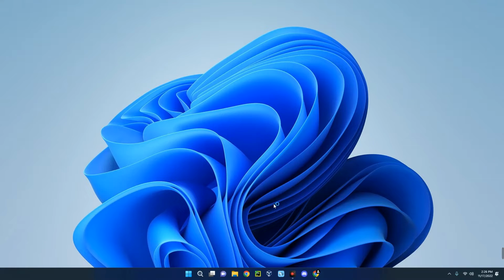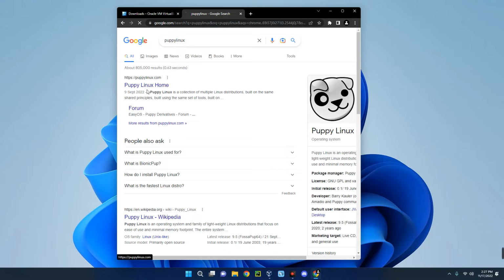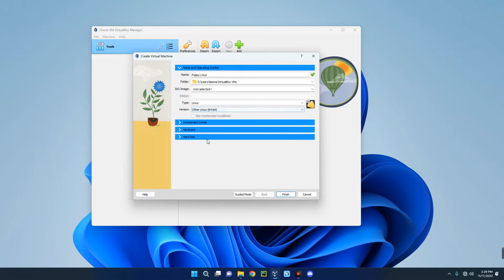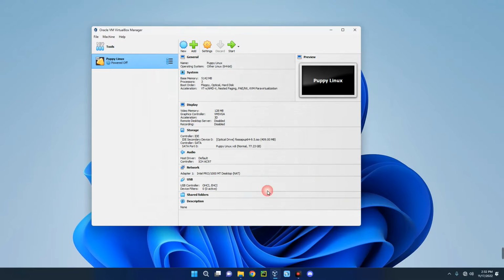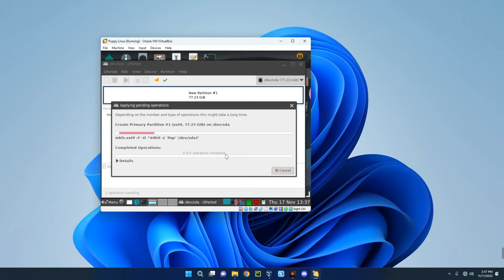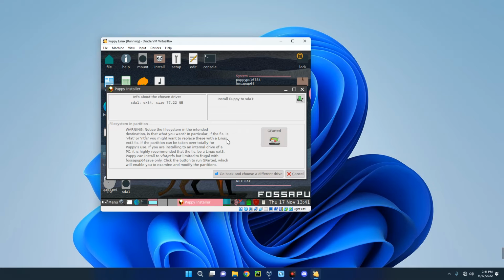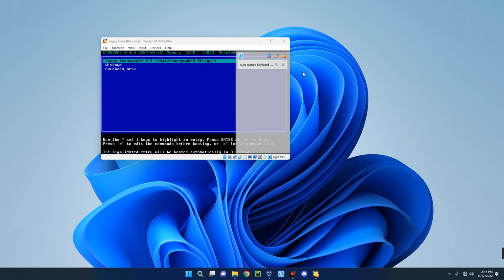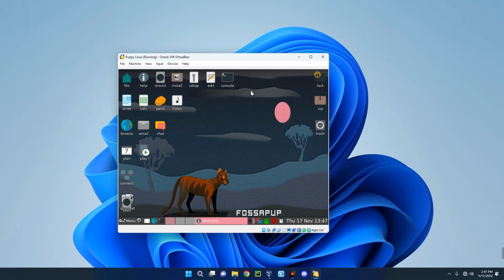How to Install Puppy Linux OS on VirtualBox in Windows 11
In this video you will learn How to Install Puppy Linux OS on VirtualBox in Windows 11 or any other Windows Computer.

TIMESTAMP
00:00 - Welcome
00:17 - Install VirtualBox
01:55 - Create New Virtual Machine
03:18 - Import Puppy Linux OS Image ISO and Run Installation
03:36 - Getting Started
04:03 - Setup Partition
05:42 - Start Installation
06:52 - Remove Installation Media
07:32 - Configure Poppy Linux
07:50 - Save Preferences